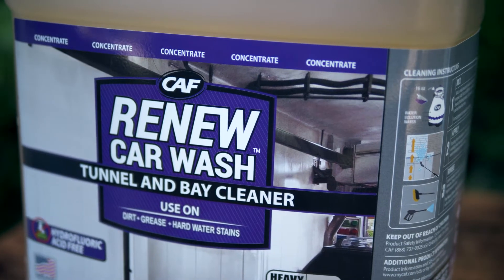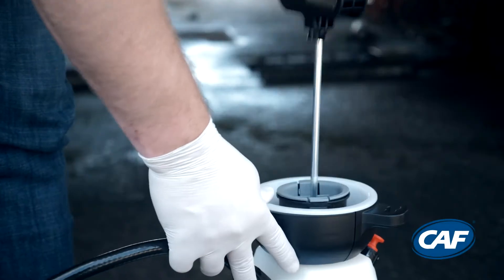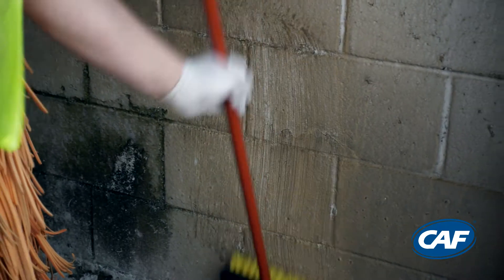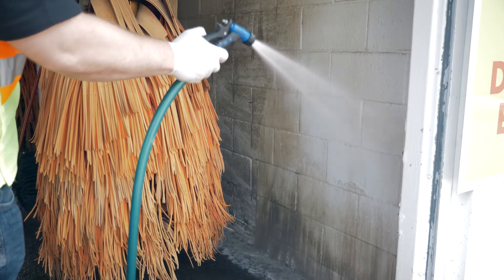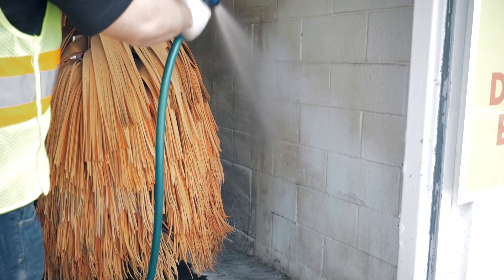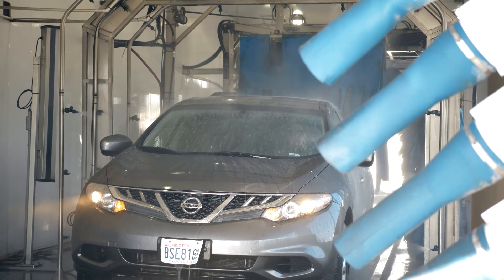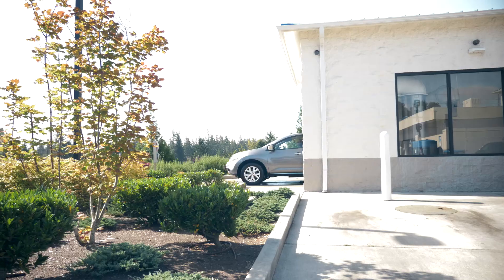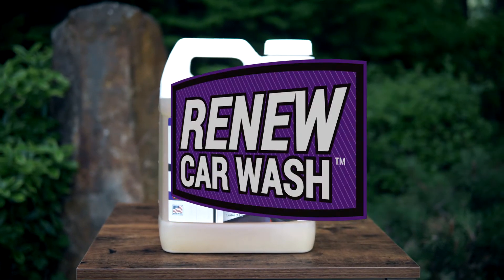Refresh Your Car Wash With RENEW Car Wash™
RENEW Car Wash™ is a tunnel and bay cleaner that uses advanced acid replacement technology to safely clean the hard surfaces found in car washes. RENEW is fast, powerful and most importantly, employee safe. RENEW is also reclaim safe. Just apply, let sit for 3 minutes and rinse off.